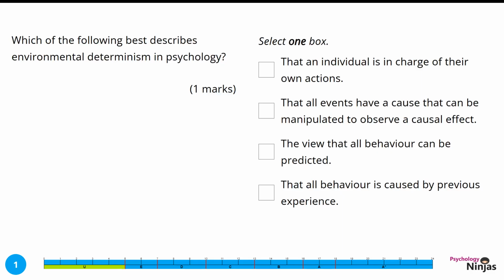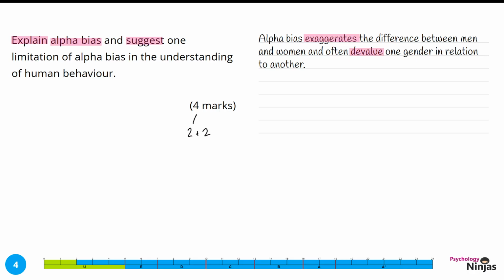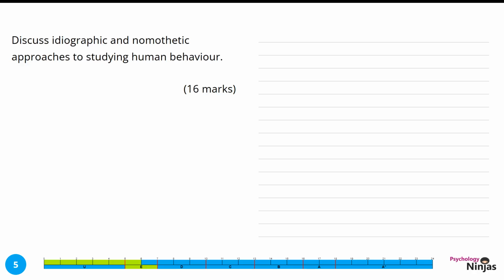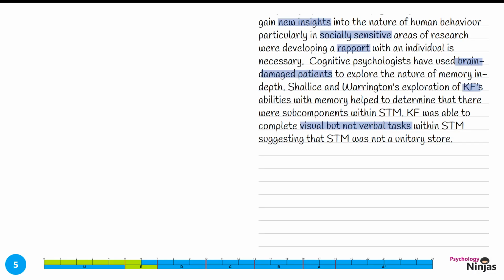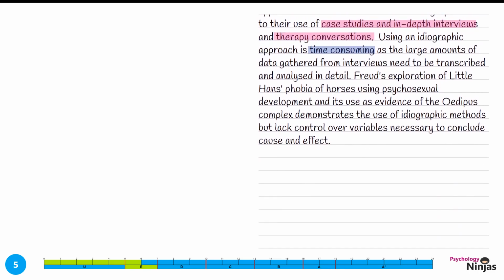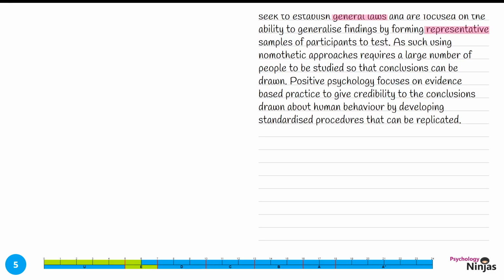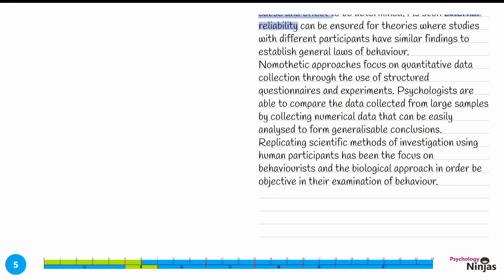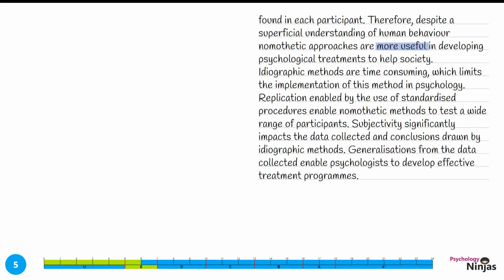AQA Predicted Paper 2025 – Paper 3 – Issues and debates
This is the predicted paper for AQA Predicted Paper 2025 - Paper 3 - Issues and debates.

Any comments, please let us know below!

00:00 Introduction
00:24 Q1 Determinism
00:48 Q2 Hereditary
02:11 Q3 Alpha bias
03:01 Q4 Socially sensitive research
05:04 Q5 Nomothetic and idiographic
06:42 Outro